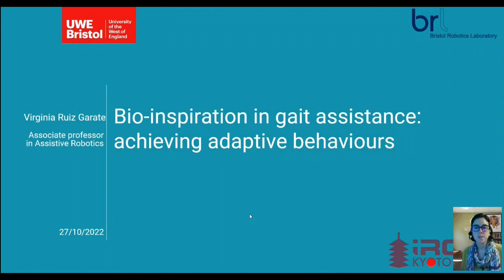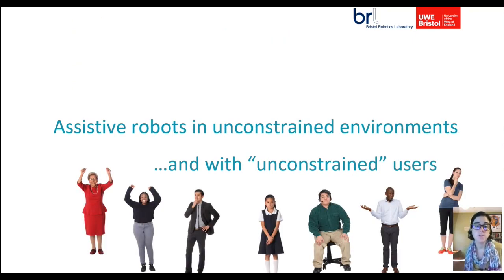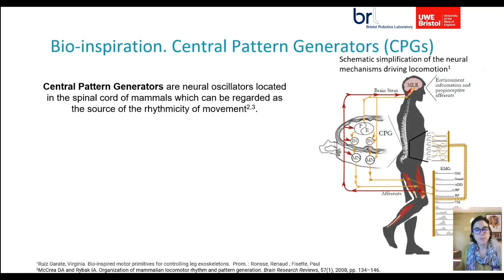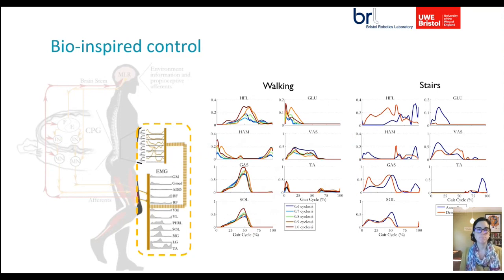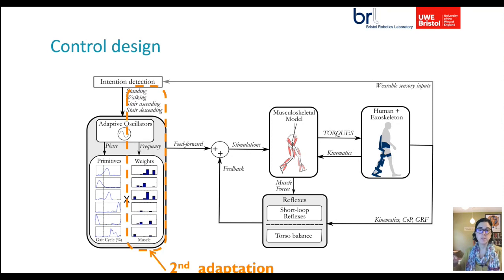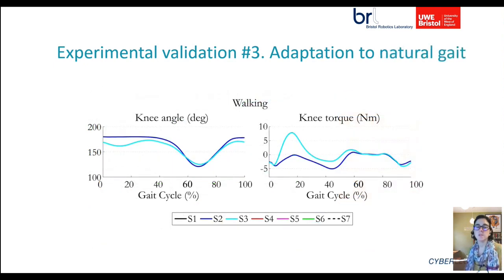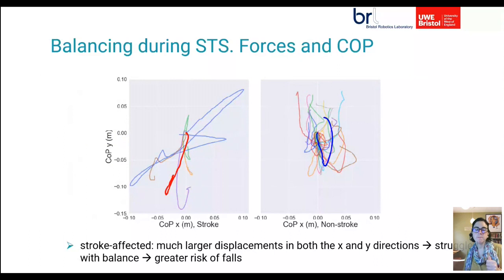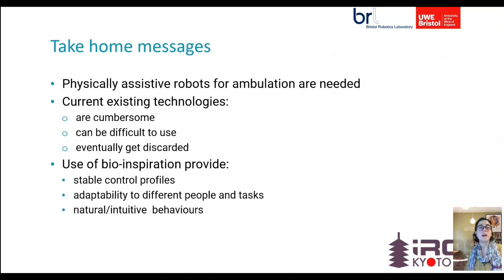Virginia Ruiz Garate - Bio-inspiration in gait assistance: achieving adaptive behaviours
Abstract:
Physically assistive technologies are a growing topic of interest nowadays due to the increasing amount of population in need of physical support and the decreasing available healthcare force. Though great advancements are seen in research regarding physically assistive technologies for balancing and walking, these are rarely found in real-world contexts. Apart from the many technological challenges associated with their developments, other social and organization challenges are behind this lack of adoption. End-users, even if presented with these technologies, tend to refuse, or give them up quite rapidly. A challenge that lies at the intersection between the technical and social issues, is that of user adaptability. Gait is a very characteristic feature of individuals, up to the point when we can distinguish someone by the way they walk. However, currently used assistive devices are mostly controlled following pre-recorded or fixed gait patterns with few variables that can be adjusted. Though this can provide some adaptation, produced trajectories still differ significantly from the individual gait pattern of the person. The discrepancy between the provided assistance and the users could lead to injuries in long-term use, and usually renders discomfort which prompts the early abandonment of these devices. This presentation will mainly focus on presenting two different works that aim to address this problem: a bio-inspired control for exoskeletons which provides continuous adaptive assistance during ambulation; and a study on human movement and balance during sit-to-stand, which can predict individual trajectories to be used by assistive robotic devices.